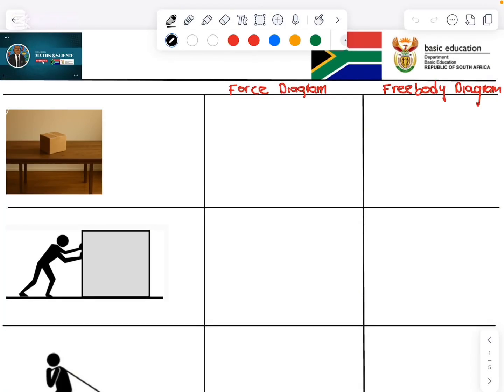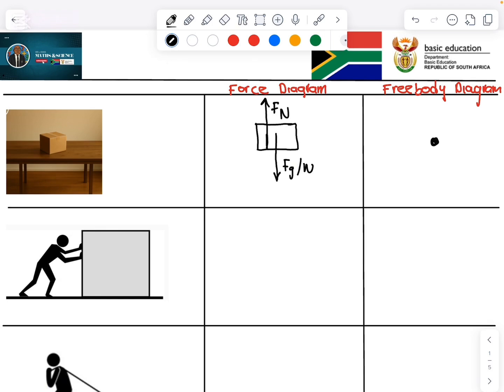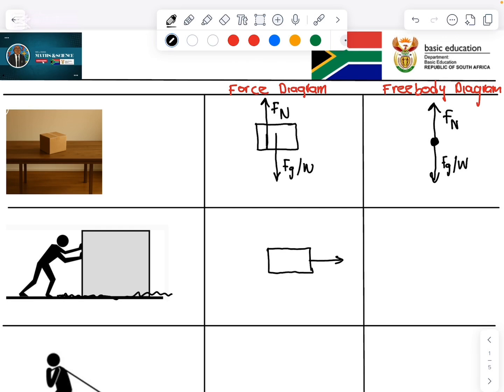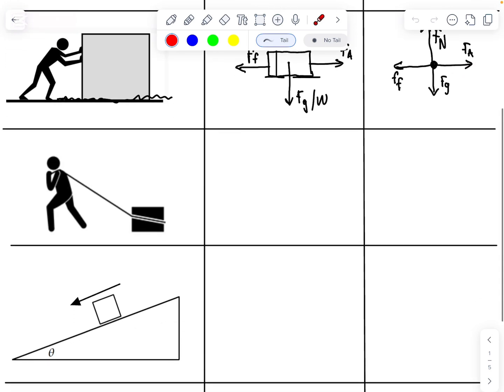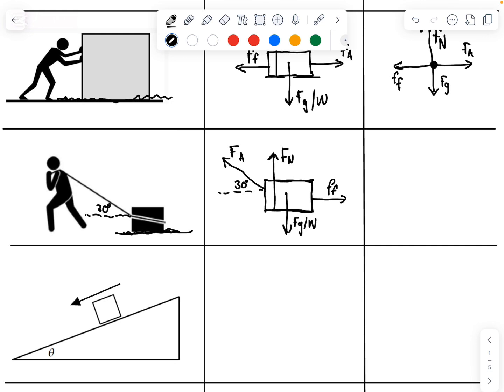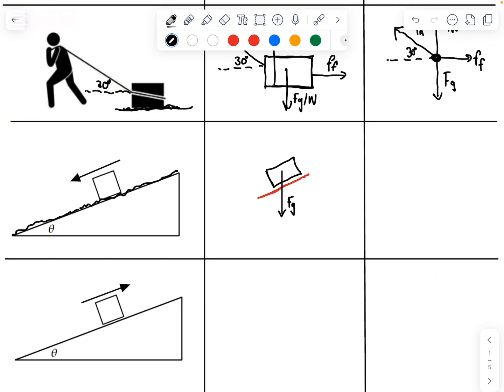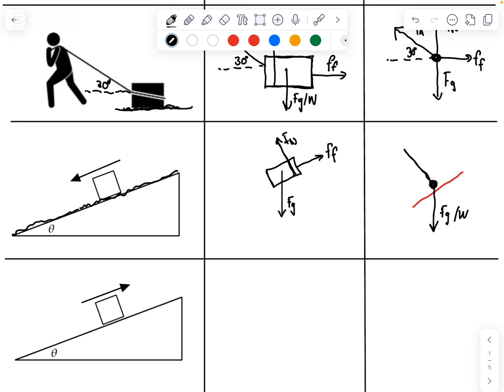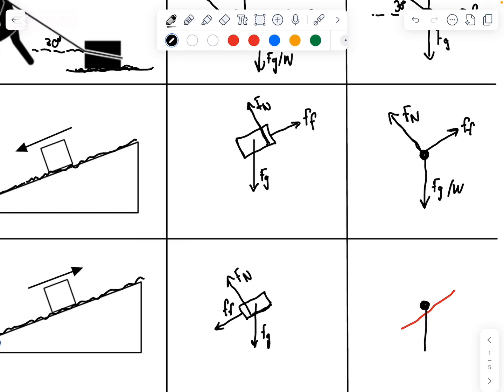Drawing Freebody Diagram & Force Diagram | Lesson 1 | Newton’s Laws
Drawing FREEBODY DIAGRAM AND FORCE DIAGRAM